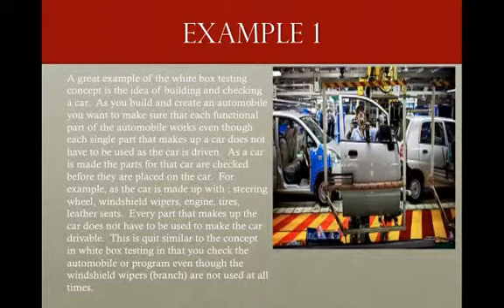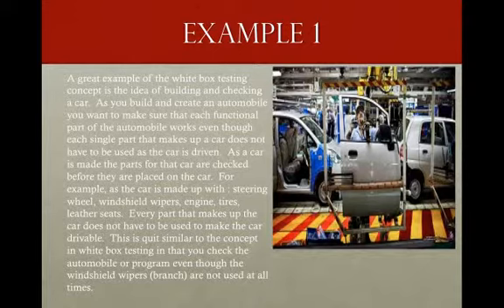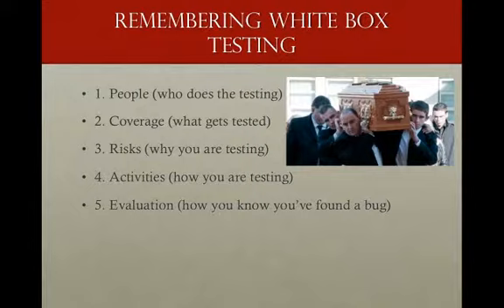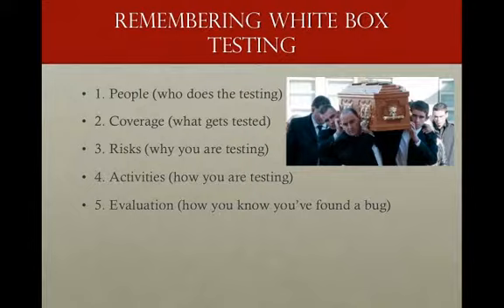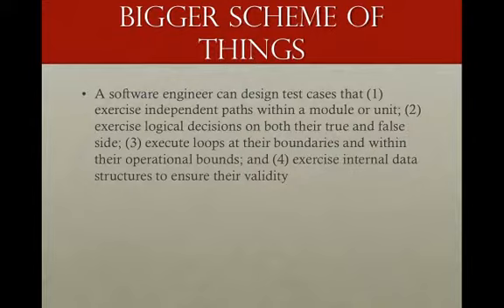White-Box Testing .mp4